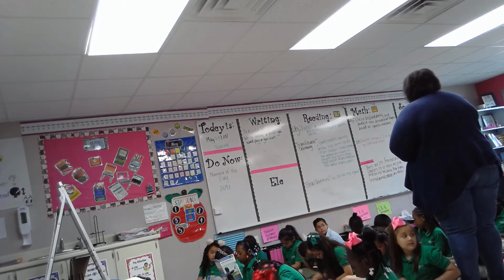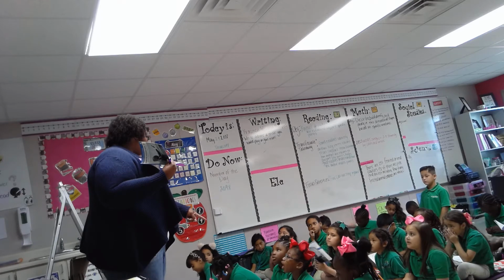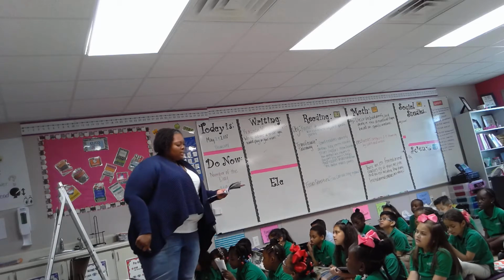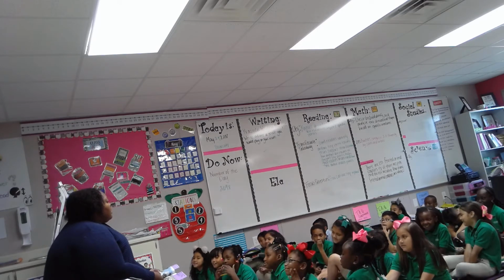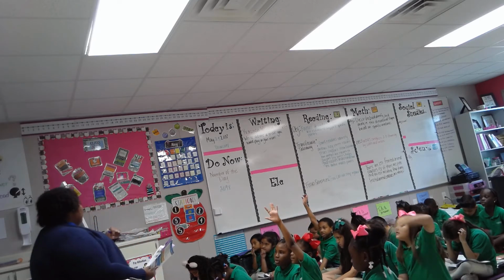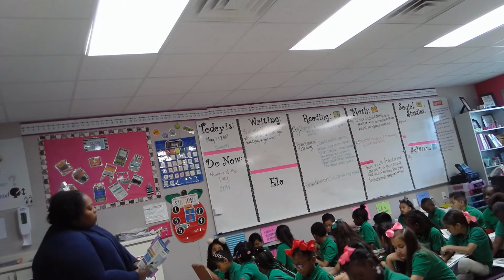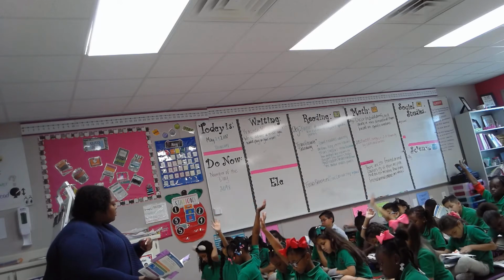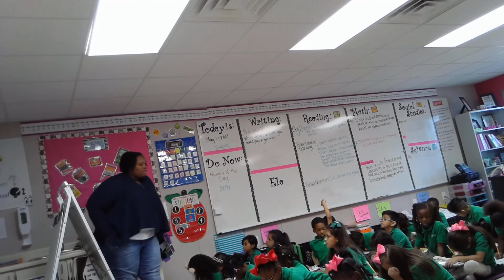Wheatley Lesson 33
Describe how authors use reasons to support specific points.